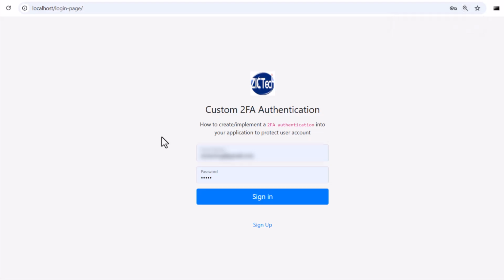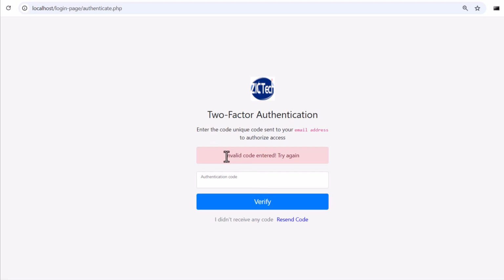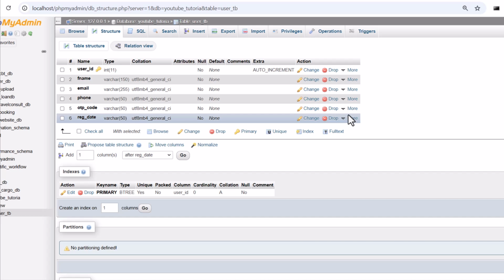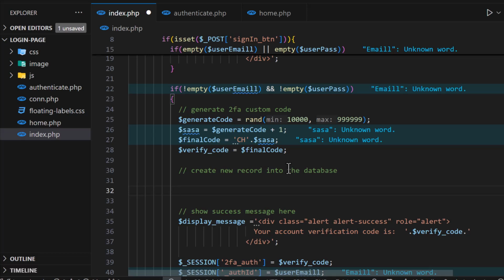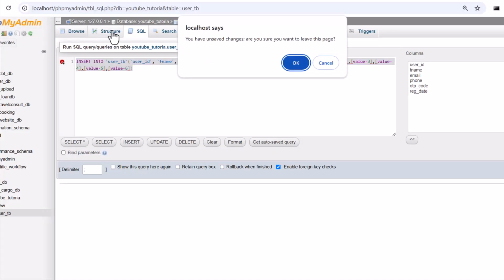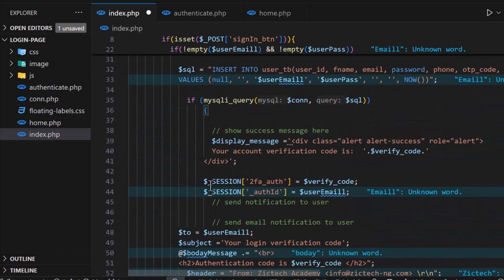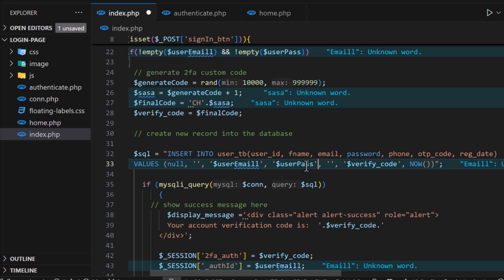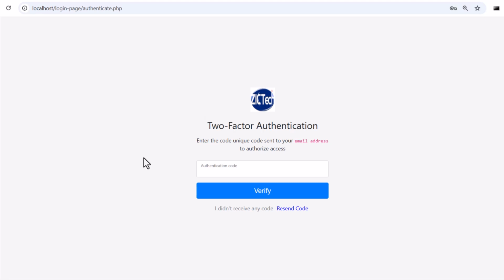The Shocking Truth About PHP Authentication Nobody Tells You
Are you tired of seeing the same PHP authentication tutorials over and over again? 🚫 It’s time to uncover what’s really happening behind the scenes! In this video, we’re breaking down the most overlooked, misunderstood, and potentially dangerous pitfalls of PHP authentication that nobody talks about.

Topics Covered:

Common security flaws lurking in basic PHP authentication
Why relying on outdated practices is a big mistake ⚠️
Pro tips to secure your PHP applications like a pro 🛡️
Secrets to preventing common vulnerabilities (SQL Injection, XSS, and more)
Whether you're a beginner or a seasoned developer, this eye-opening guide will change the way you approach PHP authentication forever. Don't miss out on these critical insights – your app's security depends on it!

📌 Timestamps: 00:00 - Introduction 02:15 - Common PHP Authentication Pitfalls 05:30 - Why These Risks are Often Ignored 09:20 - How to Strengthen Your PHP Security

#The Shocking
#Truth About
## PHP
#Nobody Tells
#PHP authentication
#PHP security
#secure PHP login
#PHP vulnerabilities
#PHP login system
#secure PHP code
#programming mistakes
#PHP best practices
#web app security
#prevent SQL injection
#avoid XSS attacks
#coding tips
#PHP tutorial